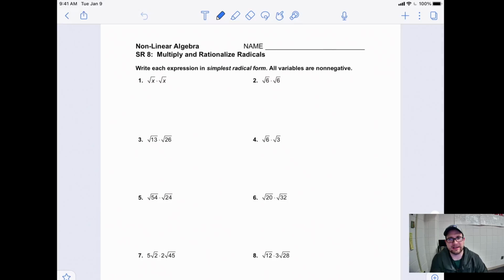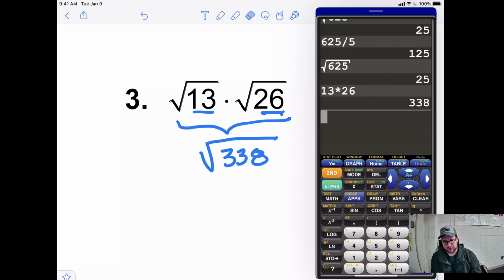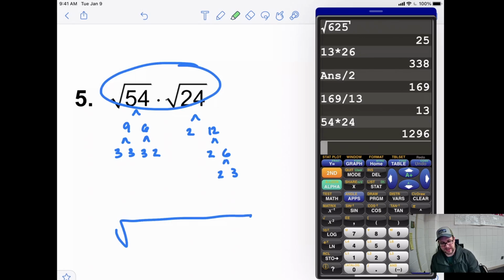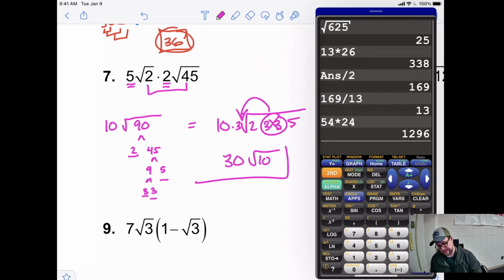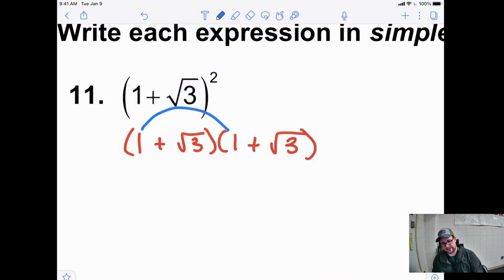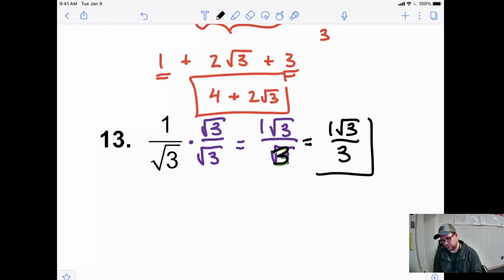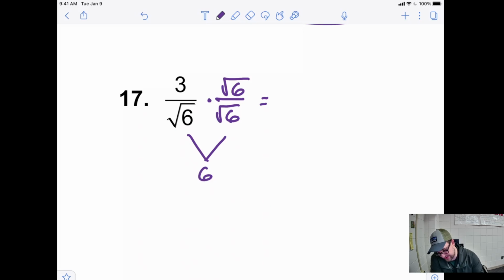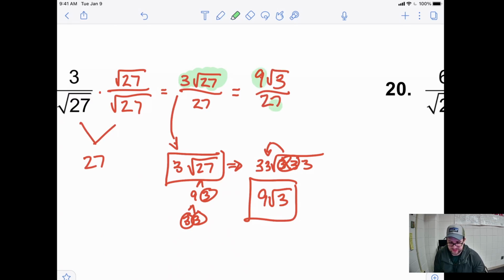NLA SR8 Multiply and Rationalize Radicals